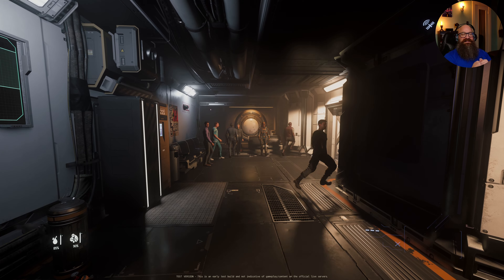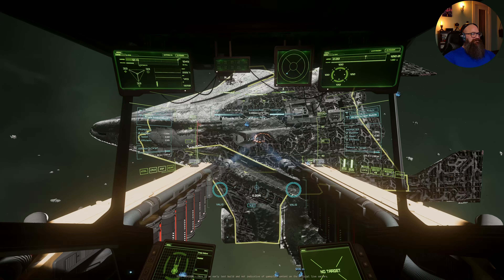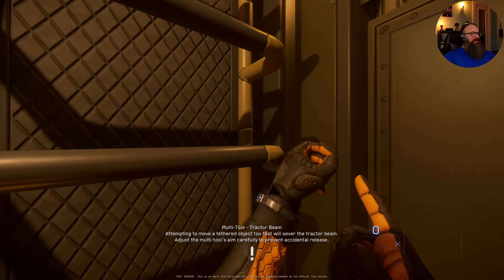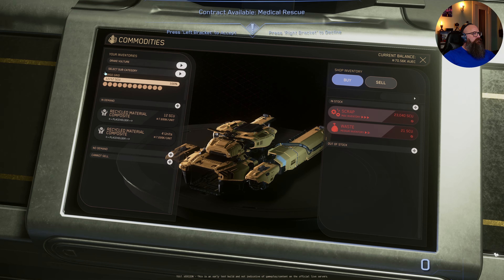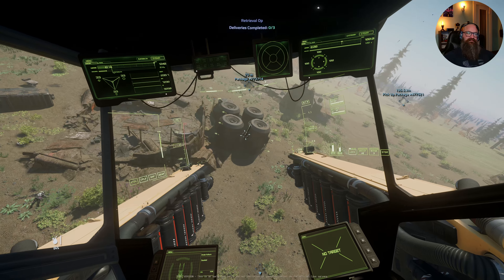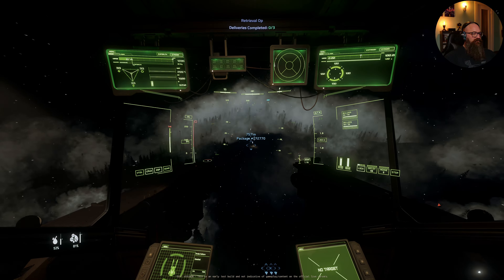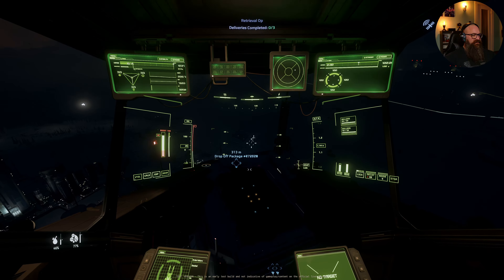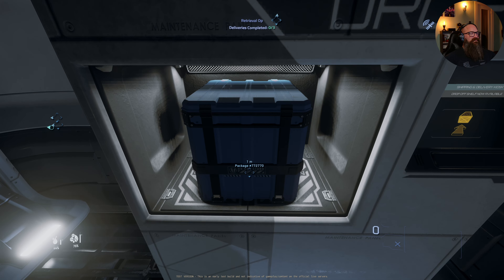Star Citizen: New Missions & Salvage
Tried Salvage and the Retrieval Op mission, spoiler alert: LOVING IT!